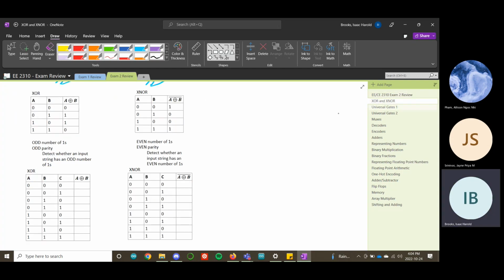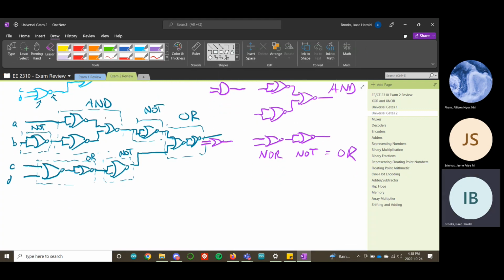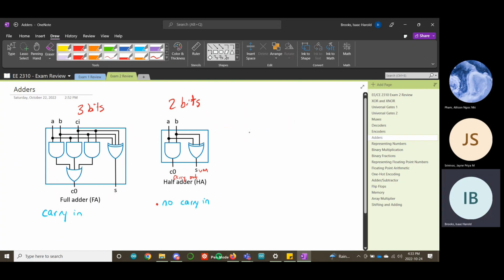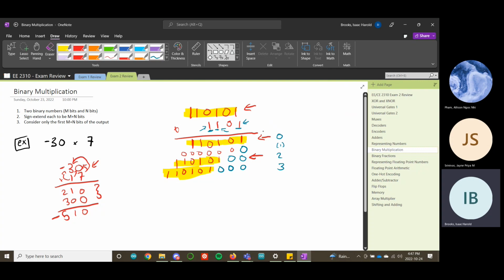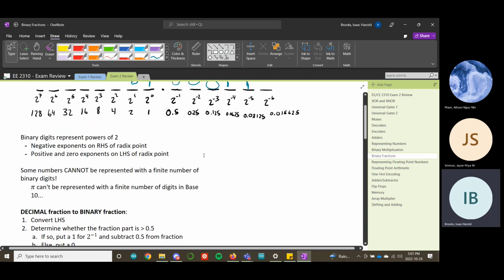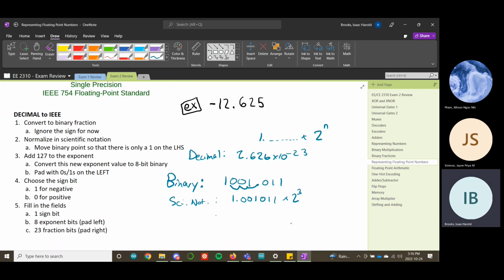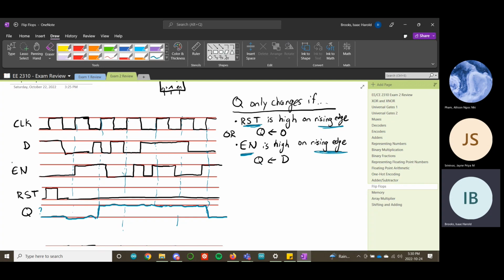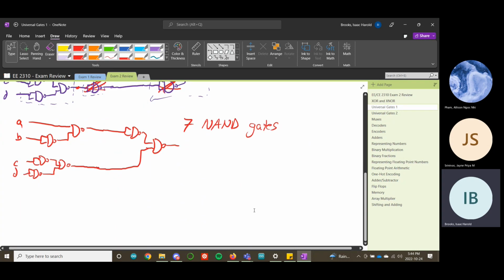EE/CE 2310 Exam 2 Review